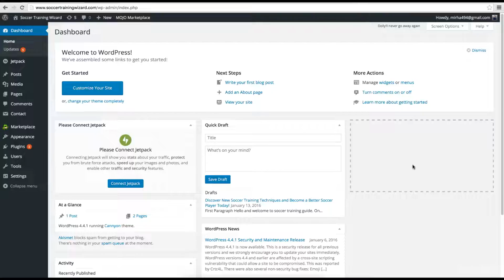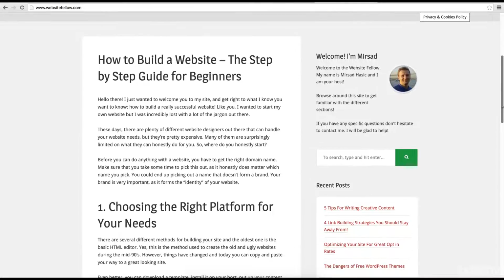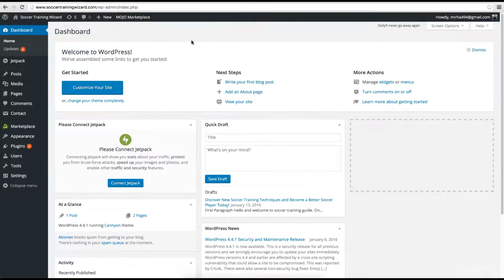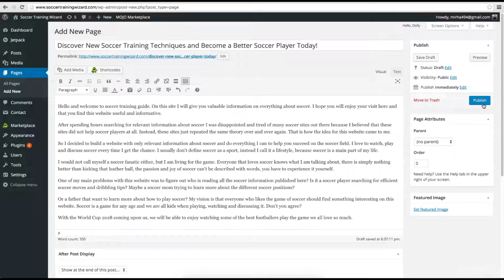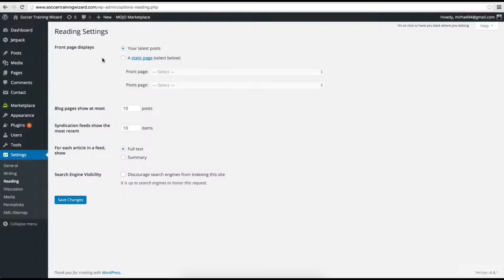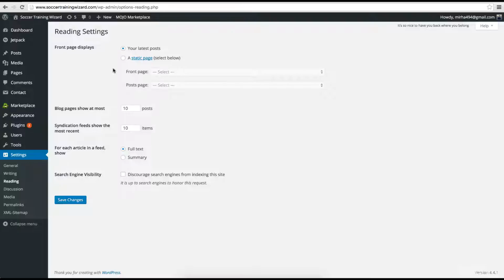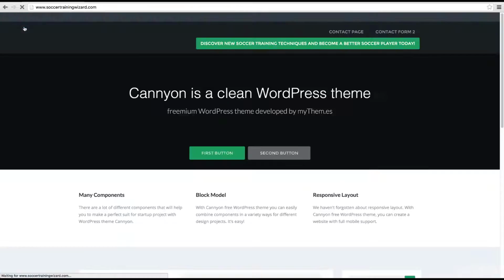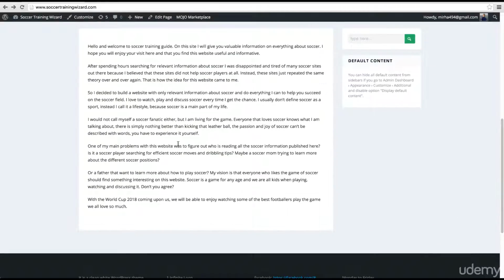Creating a Static Index Page